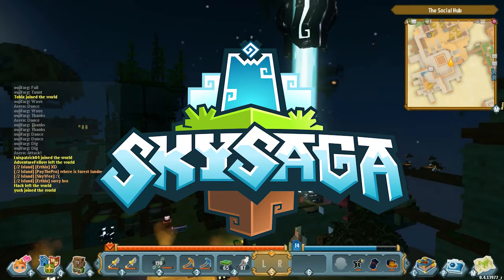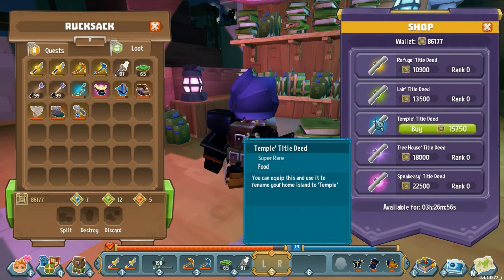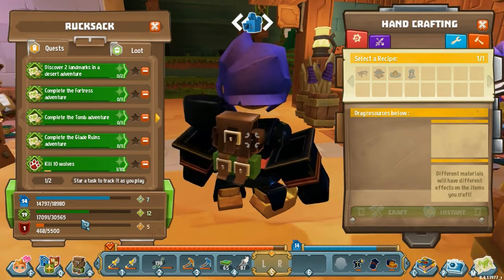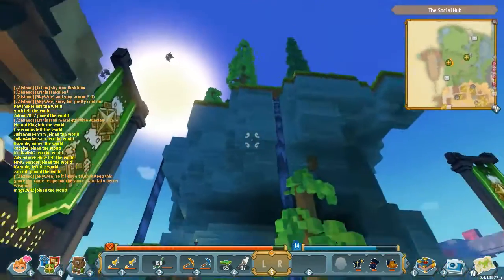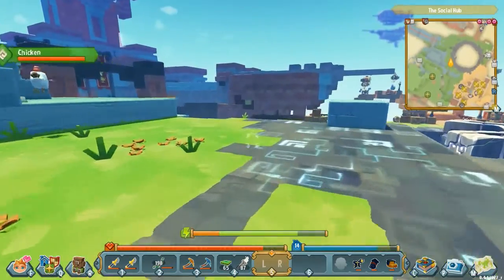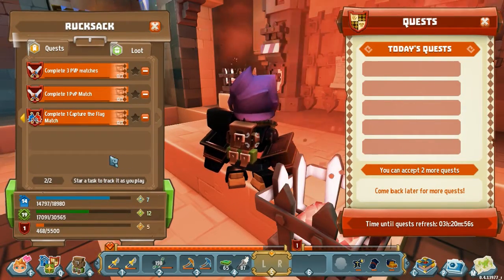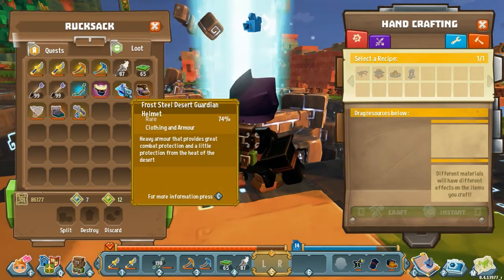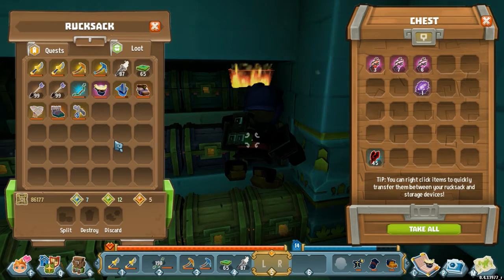Sky Saga Alpha 4.5 Update!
Meroka takes us on an adventure into the worlds of SkySaga: Infinite Isles, an upcoming MMO from Radiant Worlds and Smilegate.

This is alpha footage and not representative of the finished product.

Cool geeky merch from yours truly

Title music is 'Pirate Shout' by Audio Fidelity, used with kind permission